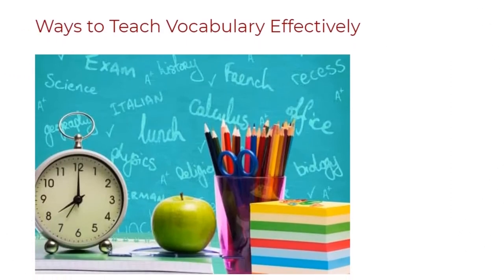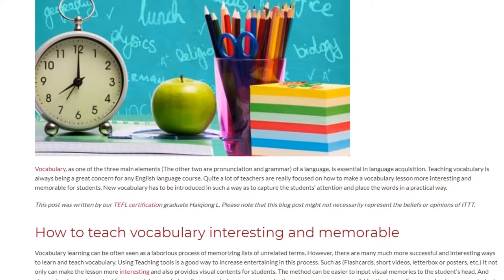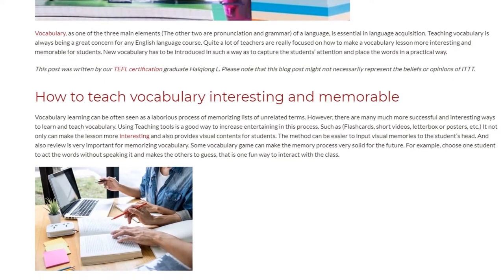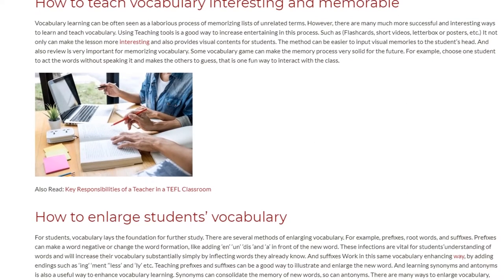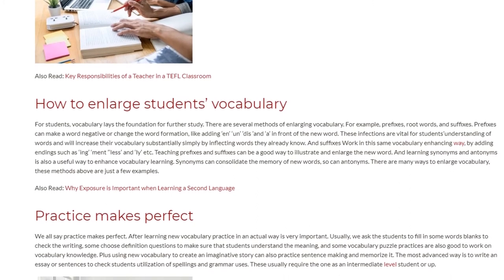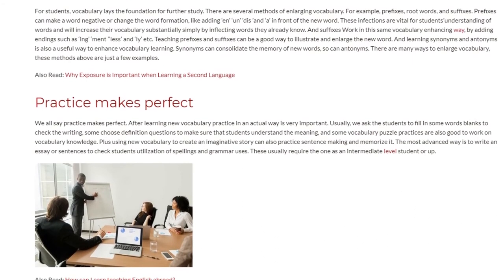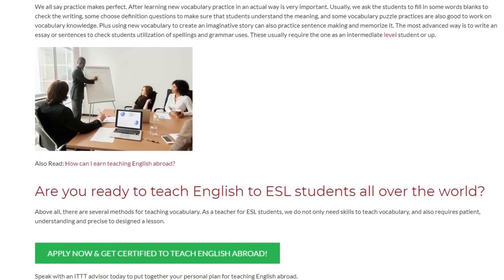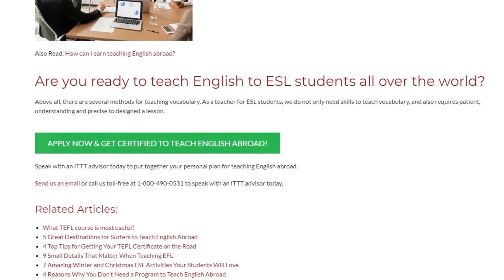Ways to Teach Vocabulary Effectively | ITTT TEFL BLOG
Vocabulary, as one of the three main elements (The other two are pronunciation and grammar) of a language, is essential in language acquisition. Teaching vocabulary is always being a great concern for any English language course. Quite a lot of teachers are really focused on how to make a vocabulary lesson more interesting and memorable for students. New vocabulary has to be introduced in such a way as to capture the students’ attention and place the words in a practical way.